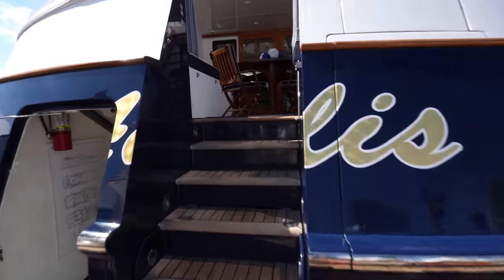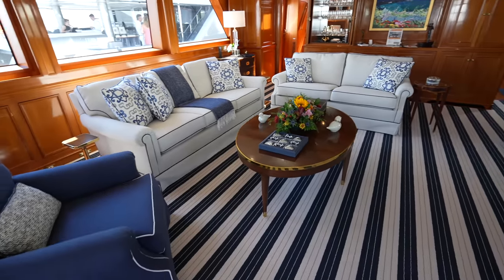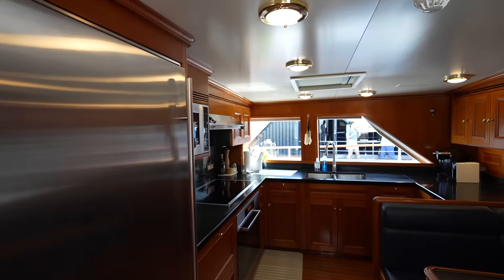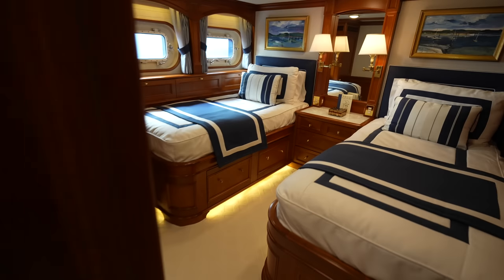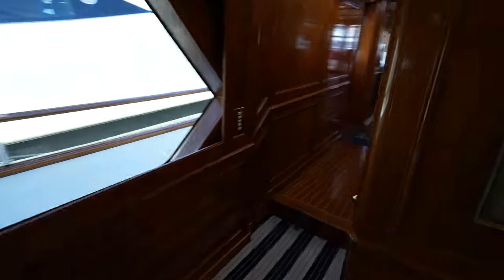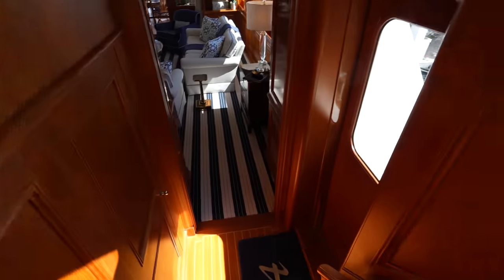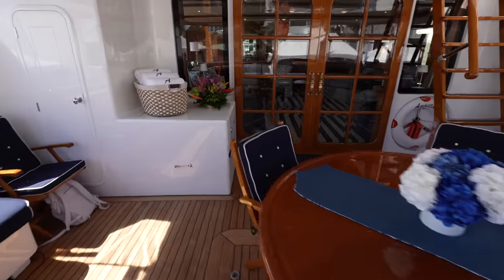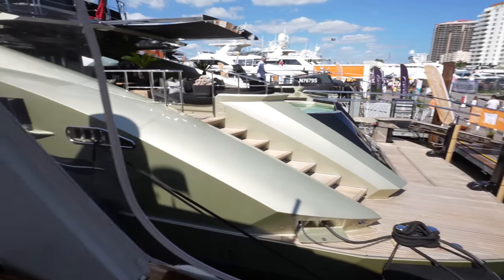Touring a $7,000,000 Dutch Built SuperYacht | 105' Holland Jachtbouw Super Yacht Tour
Join me on a tour of this 105' Dutch built superyacht! This super yacht was built by Holland Jachtbouw and was first delivered in 2004. With only three cabins, you will find that this yacht is a family focused mansion on the water! It gives off an elegant and classic vibe combined with modern amenities. This aluminum ship is built to last!

SPECS:
Length: 105′ 3″ (32.08m)
Beam: 22′ 4″ (6.81m)
Draft: 6′ 3″ (1.91m)
Year: 2004
Refit: 2021
Builder: Holland Jachtbouw
Hull Material: Aluminum
Engines: 2x MTU Model: M90 , 1,800hp
Fuel: 25790 / 6813
Water: 5000 / 1320.86
Cruising speed: 16 Knots
Max speed: 22 Knots
Staterooms: 3
Guests: 7
Location: North Palm Beach, Florida, United States